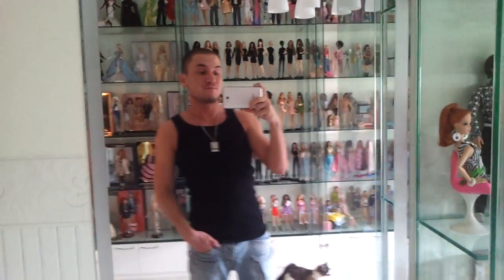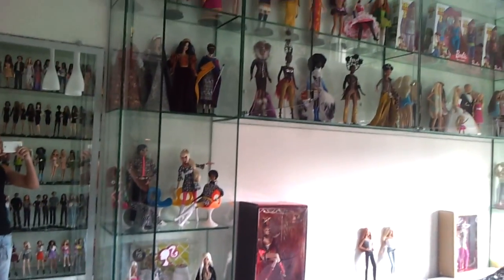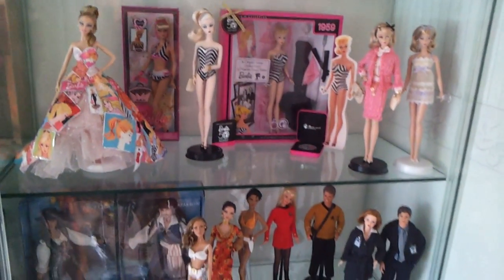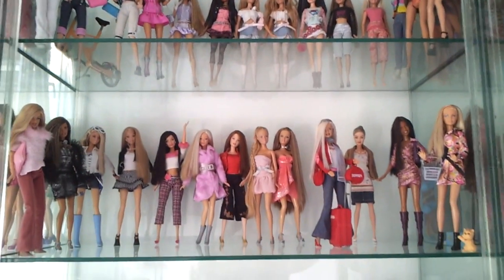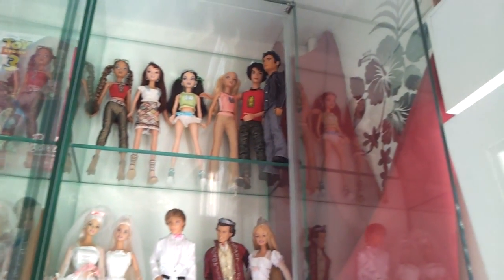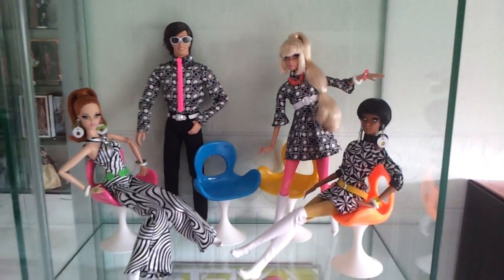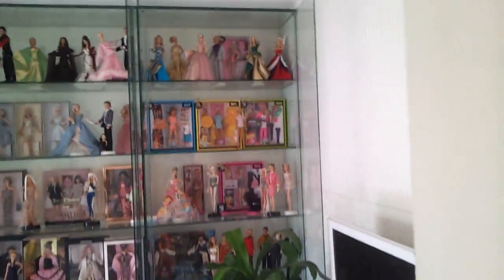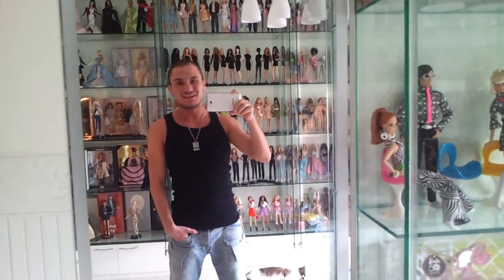The biggest Barbie collector in Bulgaria shows his new shelves , already full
The biggest Barbie collector in Bulgaria , Stanislav Valeriev , talks about his dolls and friends :)